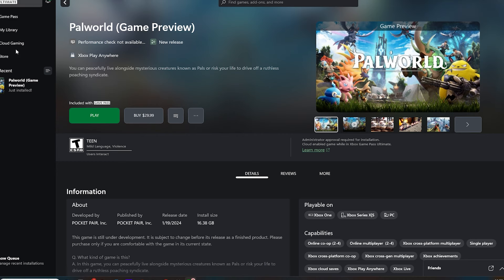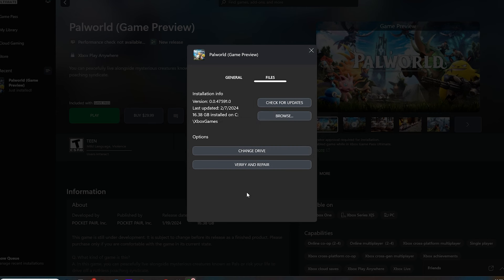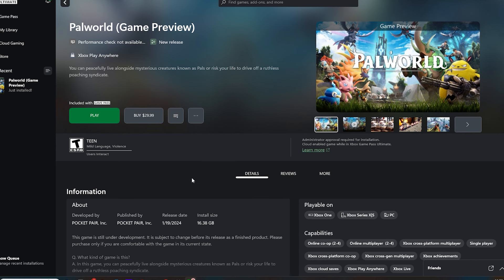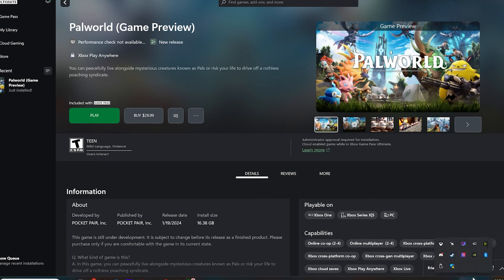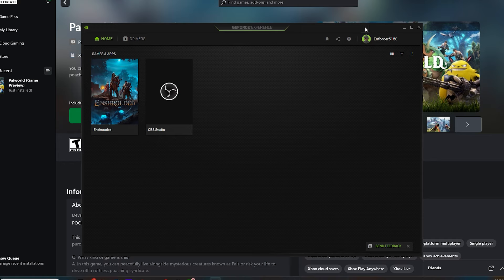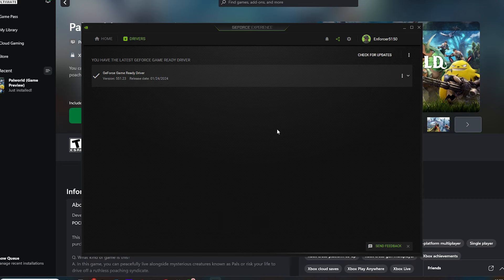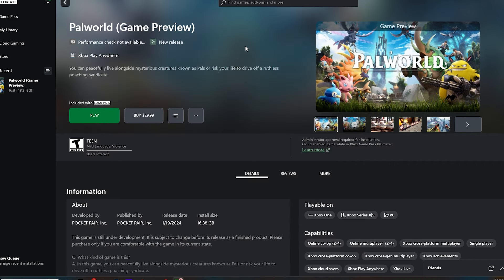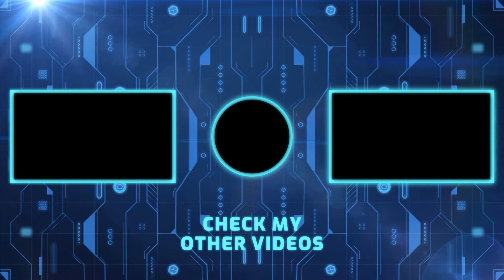PalWorld Crash Fix Errors and PC shut down fixes | Steam + Game Pass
Hey there, PalWorld gamers! If you are experiencing crashes while playing PalWorld you are not alone! Don't worry, hopefully, we can get you back to capturing Pals in this PalWorld crash fix guide!

In this video, we'll look into common causes of crashes in PalWorld and provide a few solutions to troubleshoot and resolve them. From optimizing your game settings to updating drivers and verifying game files, we've got you covered with practical tips to overcome those frustrating crashes.

Join us as we dive into the troubleshooting process and uncover the best strategies to ensure a smooth and stable gaming experience in PalWorld. Don't let crashes hold you back from your adventures – let's tackle these issues together and get back to enjoying the magic of PalWorld!

Together, we'll conquer those crashes and continue our journey in PalWorld! 🚀🎮

0:00 Intro
1:30 PalWord crashing powering off fix
2:39 PalWorld Access Violation Error fix Steam + Xbox Game Pass
3:30 PalWorld Exception Access Violation Fix
4:00 Steam and Xbox game pass crash fix
5:10 Outro

2021 Newest HP OMEN 15 Gaming Laptop, 15.6" FHD 144Hz IPS Display, Intel Core i5-10300H, NVIDIA GeForce RTX 3060, 16 GB DDR4 RAM, 1 TB PCIe NVMe SSD.

Intel setup:

Graphics Card:
Gigabyte AORUS GeForce RTX 2080 Ti Xtreme 11G